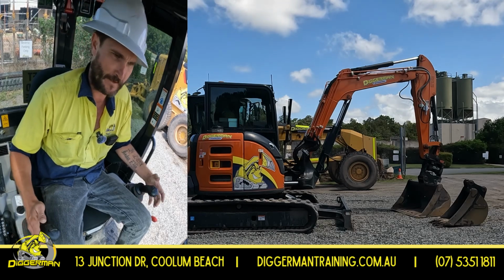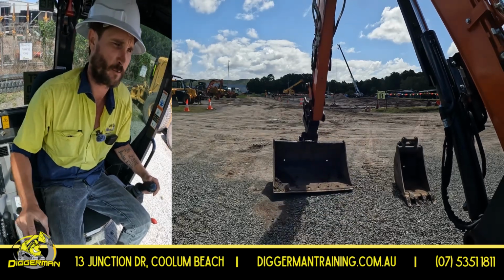Tips for Changing a Bucket on an Excavator Safely - Diggerman Excavator Tips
Tips for Changing a Bucket on an Excavator Safely
Diggerman Excavator Tips

Enquire today, and find out if you are eligible for the NEW CSQ FUNDING ⤵️